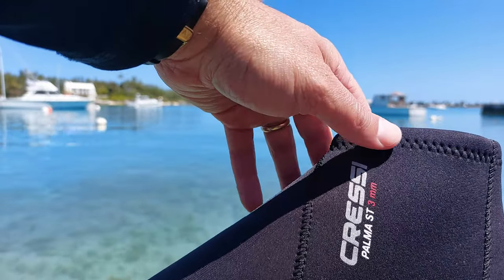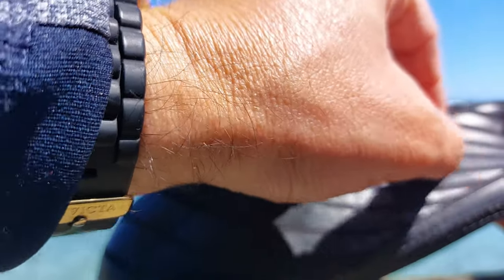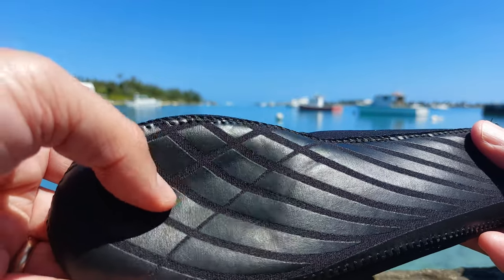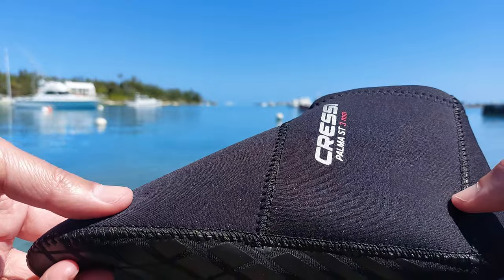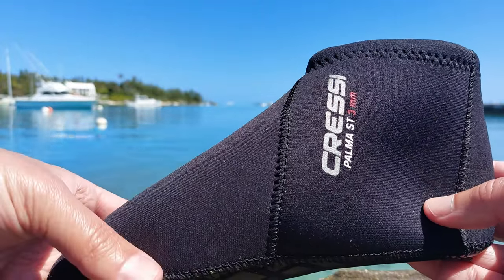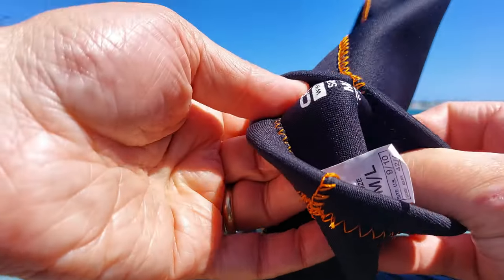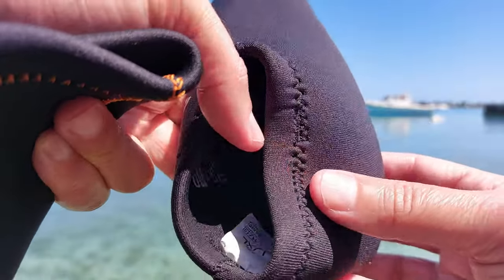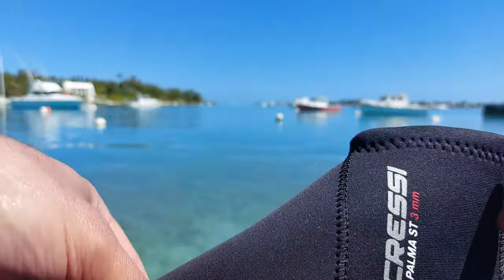Neoprene Socks for Diving & Snorkeling- Cressi Diving Socks Review: Stop Fin Chafing, Keep Feet Warm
Neoprene socks used for diving, snorkeling, wading, swimming, & more. Neoprene diving socks will stop fin chafing and keep your feet warm when diving and snorkeling.  This review of the Cressi Palma neoprene diving socks shows you the quality and thickness of these fin socks.  They aren't designed to be waterproof socks, they work the same way neoprene wetsuits work.  The 3mm neoprene socks will keep your feet very warm, especially when they're tucked into a diving fin.  They will prevent your feet from getting chafed when you wear swim fins or diving fins.  If you have to walk over sand before snorkeling or diving, these booties will give you protection from jelly fish, etc.  If you repeatedly walk over rocks, these neoprene socks will eventually wear out.  Cressi diving and snorkeling equipment are designed in Italy and manufactured abroad.  You can also wear these neoprene socks for: paddle boarding, surfing, kayaking, canoeing, kite surfing, wading in rivers,  and hiking. Short socks made with 3mm thick super elastic and ultra durable neoprene & nylon to ensure warmth and comfort. Ideal for snorkeling and scuba diving.
Grip sole design made with durable rubber: non-slip on wet surfaces such as boat decks and slipper ladders.  The Palma ST dive socks are great for full foot or open heel fins. They are built-to-last with glued-and-sewn seams for strength and durability.
Find it here:
Premium Neoprene Diving Socks 3mm | PALMA ST by Cressi